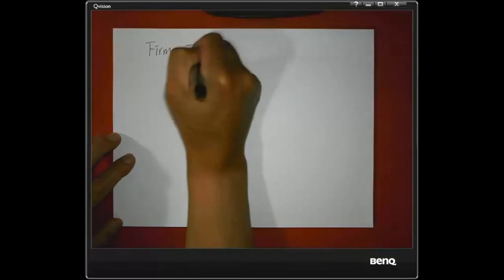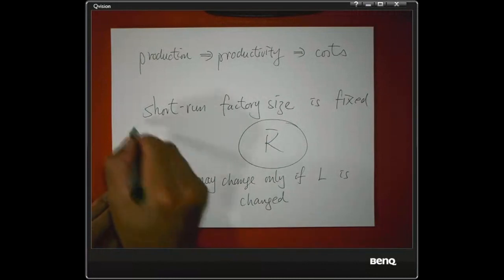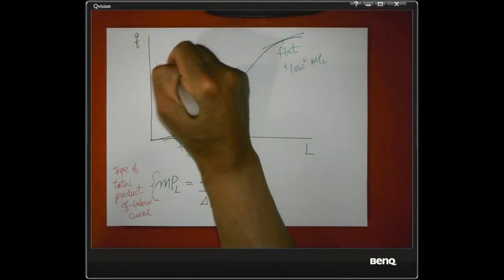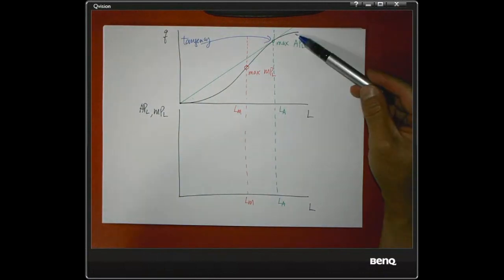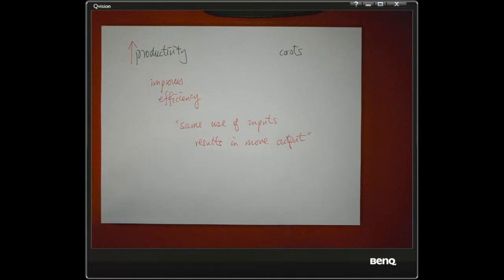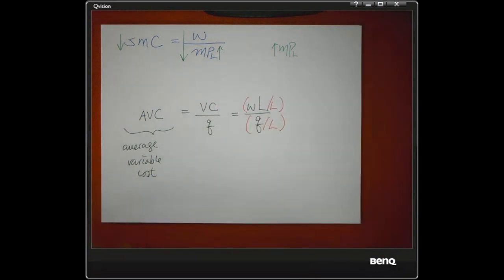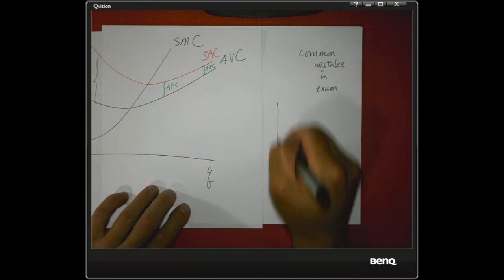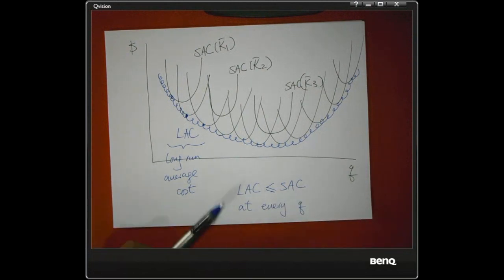MGEA01 - Nov. 5 Lecture